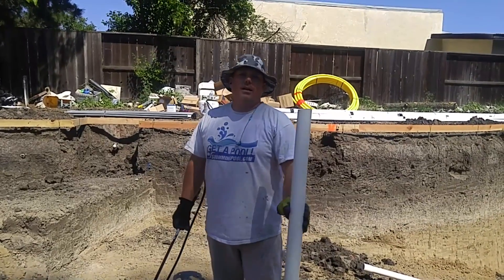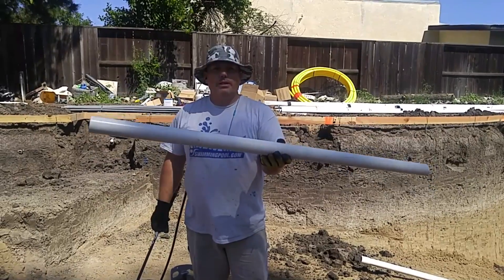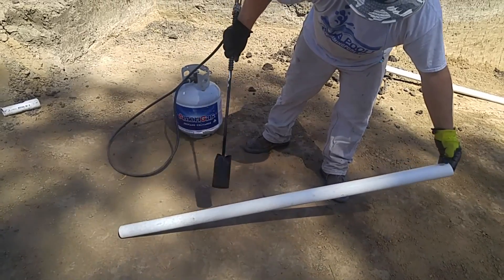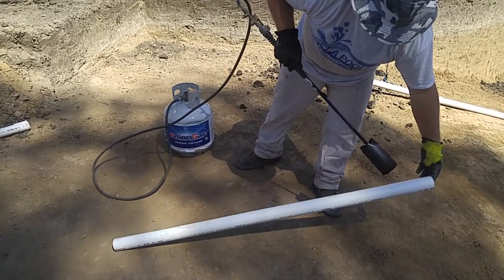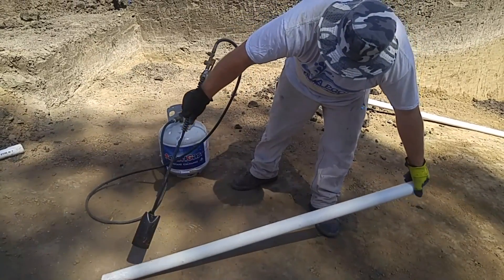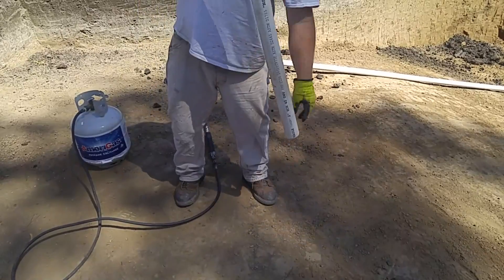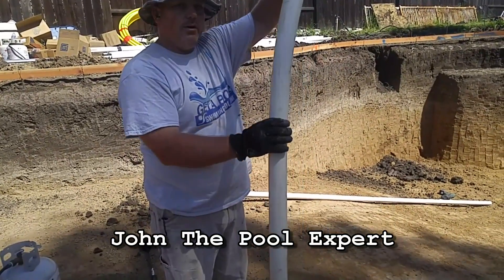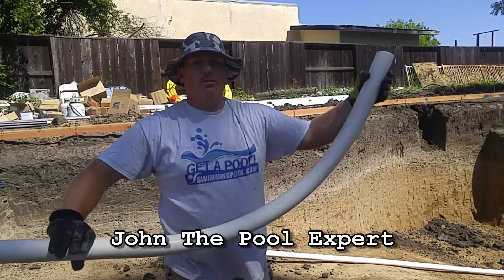Heating PVC Pipe Until Flexible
Making PVC Flexible By Heating It With A Torch